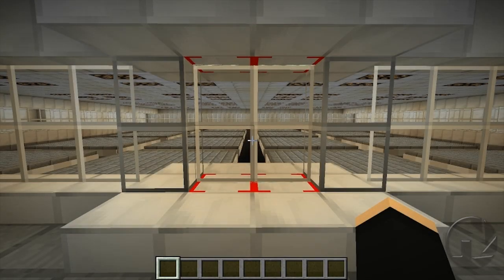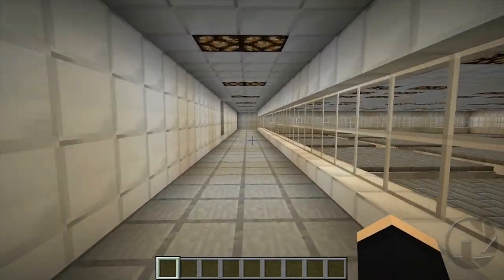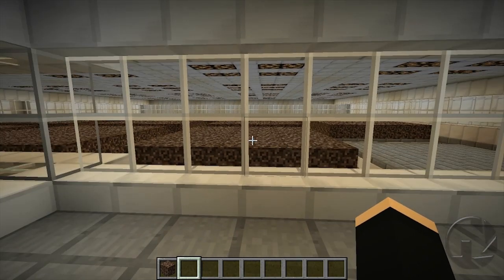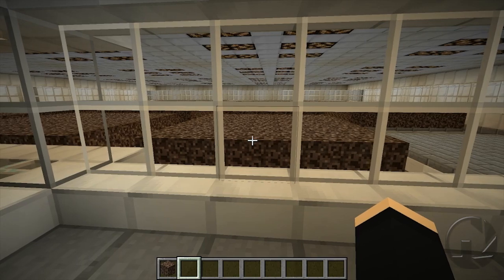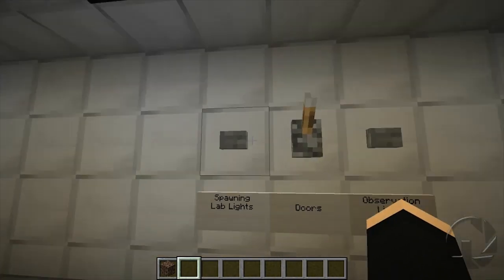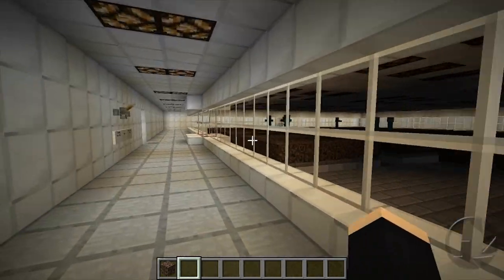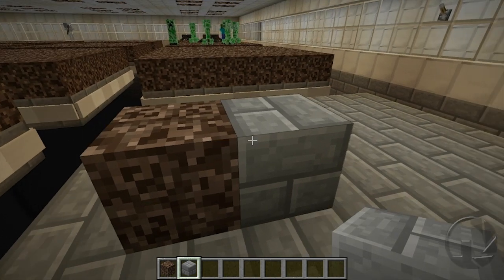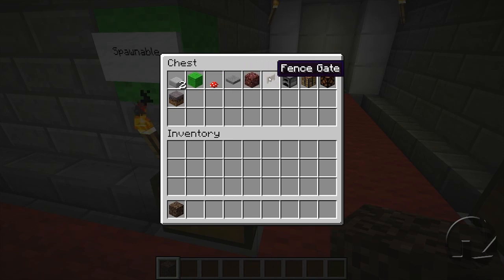Spawn Point - Soul Sand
In this series we examine conclusively which blocks mobs do or do not spawn on. Although the minecraft wiki can

supply answers to many of the questions this series will ask there are two issues with this: 1. The wiki can be

edited by anyone and filled with speculation, and; 2. Many people will refuse to believe certain facts on the wiki

unless they are presented with hard proof (which can be difficult to come by). That's where this series comes in -

it provides irrefutable proof of what mobs can and can't spawn on.